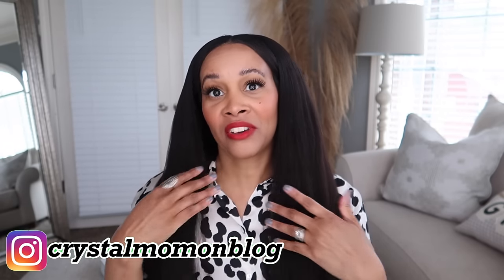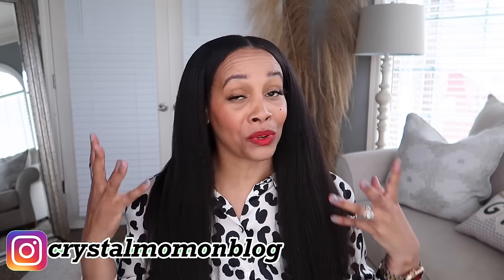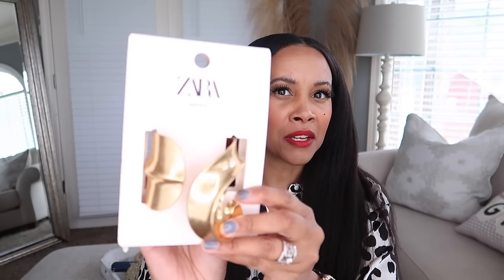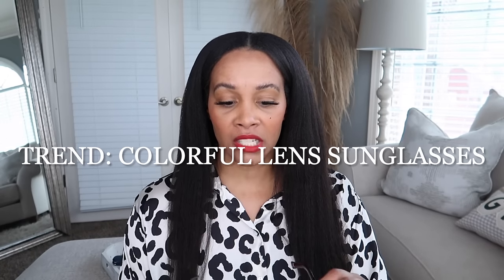SPRING ACCESSORY TRENDS & Spring Accessory Haul | Spring Trends 2024, *Zara, Ganni, COS, Asos, Nike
In today's video, I'll be talking about Spring accessory trends and sharing a Spring accessory haul from Zara Ganni, COS, Asos, Nike and more. I hope you enjoy today's Spring trends 2024 episode as I do love to talk about fashion trends and give styling tips along with way.

COS NECKLACE: no longer available

GANNI ITEMS:
peach t-shirt
strawberry t-shirt
cherry t-shirt

NA-KD CHOKER: no longer available

RALPH LAUREN CAP: Poshmark

NIKE CORTEZ SNEAKERS: